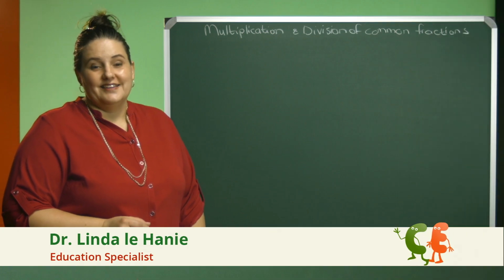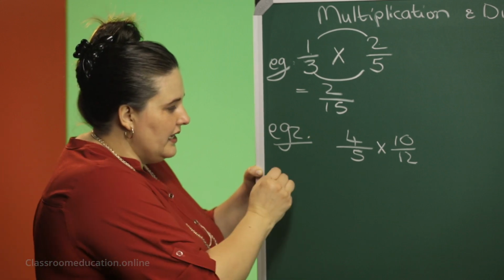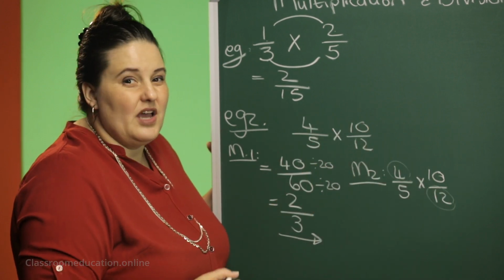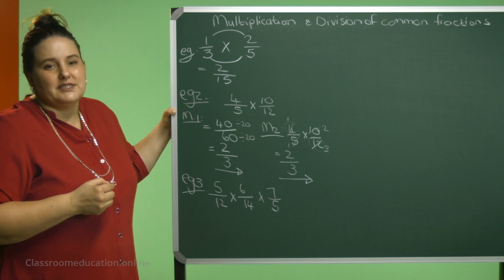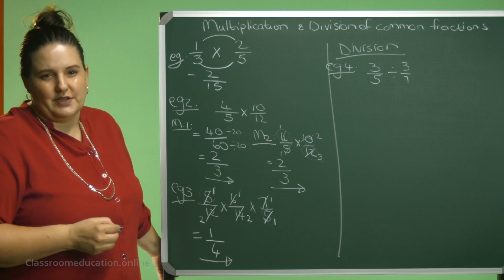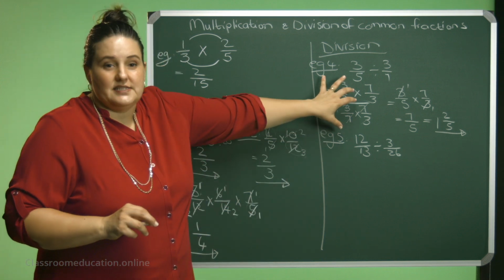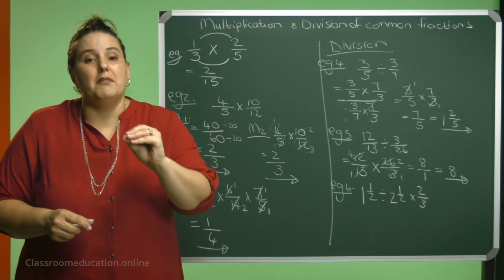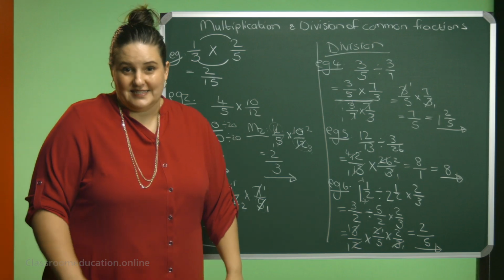Multiplication and Division of Common Fractions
When multiplying or dividing fractions, we do NOT change the denominators to be common as in the case when adding or subtracting fractions. Multiplication and division of fractions are quite straightforward to do. When multiplying fractions, you can follow two methods. The first method is that you multiply all the numerators with each other and multiply all the denominators with each other (“top multiply by top and bottom multiply by bottom”). Then, you should simplify the fraction - write an equivalent fraction by dividing the numerator and denominator with the highest common factor (HCF). In the second method, we will make use of the HCF much earlier. You can immediately look for values that can ‘cancel out’. Just remember to multiply all the numerators and all the denominators at the end to get to the final answer. For the division of fractions, we can follow the trick of changing the division sign to a multiplication sign and “flip the fraction that follows”. We are actually multiplying with the reciprocal. Once the fraction is flipped, you handle the calculation as a multiplication calculation and follow either of the two methods discussed earlier.

Skip to:
0:00 Introduction
1:14 Method 1: Multiplication of numerators and multiplication of denominators
2:40 Method 2: Using HCF (Highest Common Factor)
4:34 Example with three fractions
6:06 Division of fractions
7:56 Division example 2
9:15 Last example